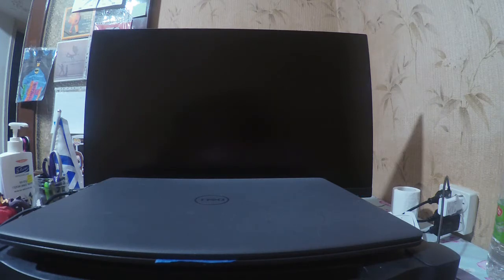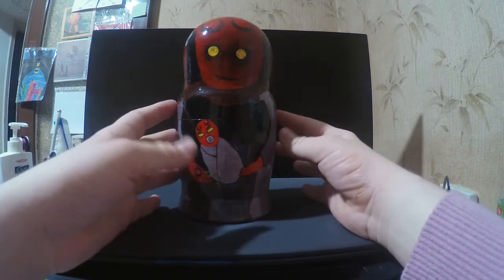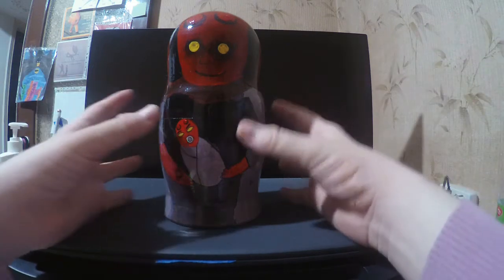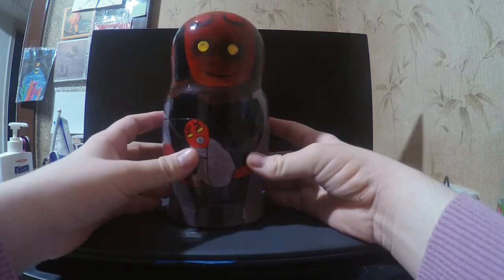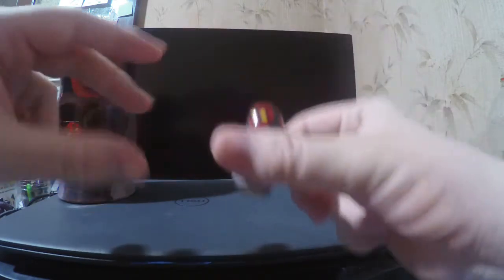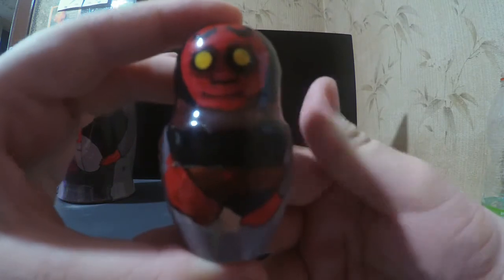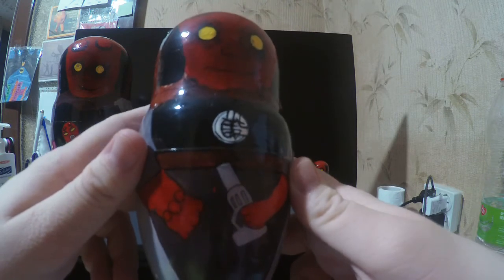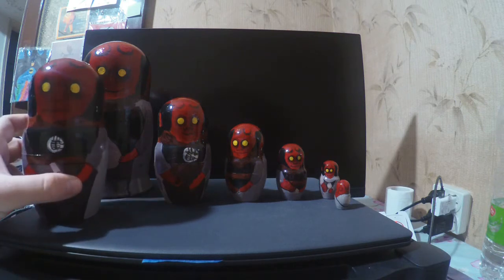Hellboy Matryoshka doll and other wood works!